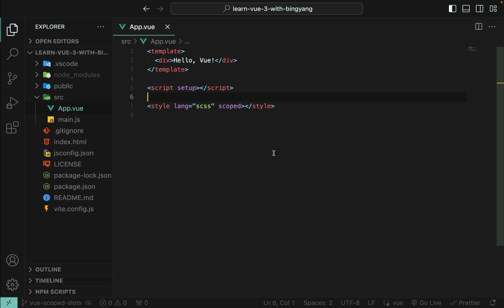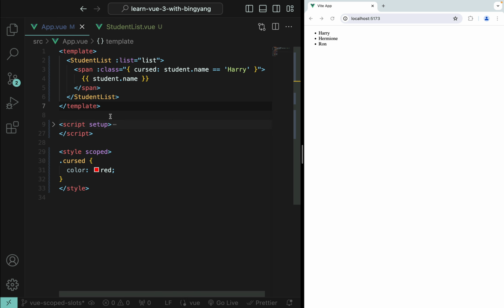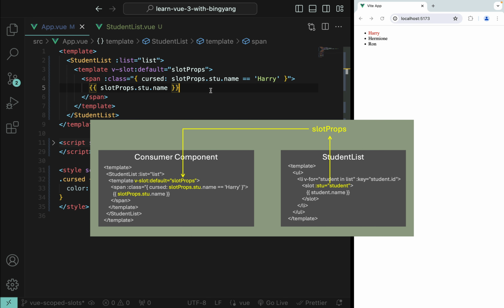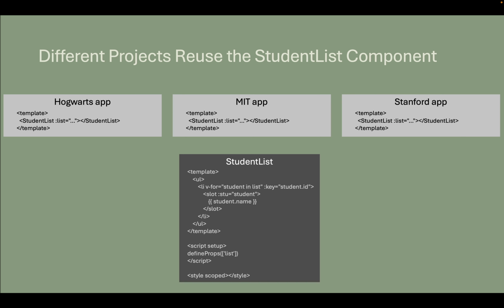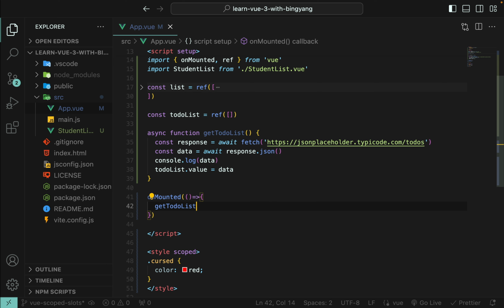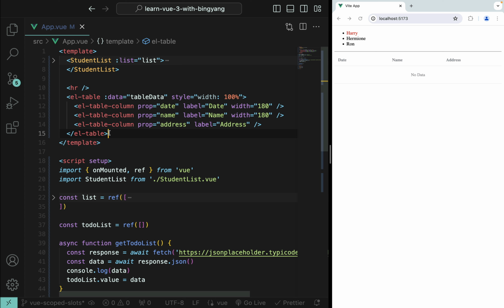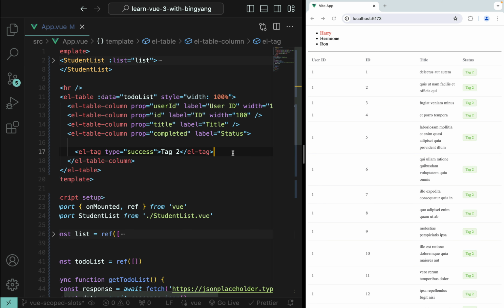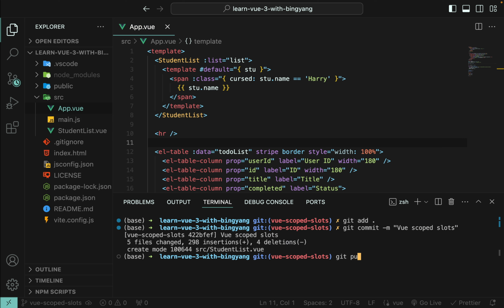[Episode 29] Vue Scoped Slots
🔗 15 of the Most Interesting Vue UI Component Libraries for 2024

Vue scoped slots allow parent components to access and use data from the child component within the slot content, enabling dynamic and context-aware rendering. This enhances flexibility and reusability by allowing the slot content to be customized based on the data provided by the child component.